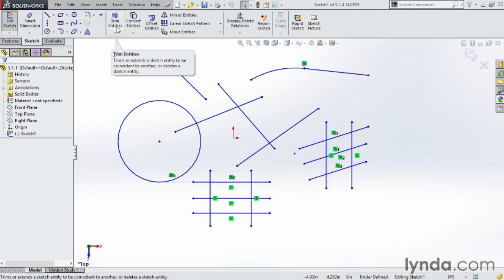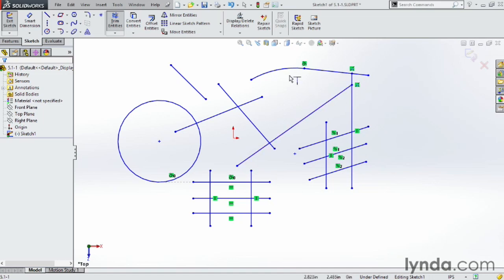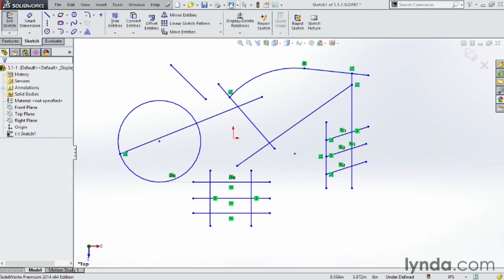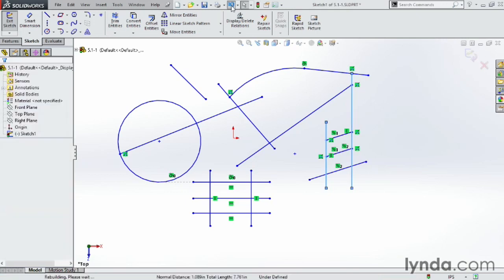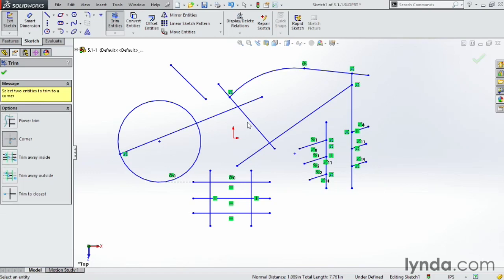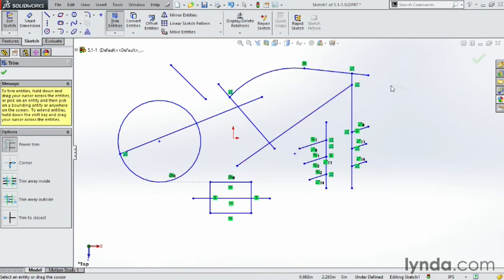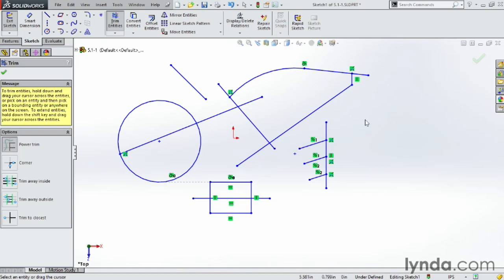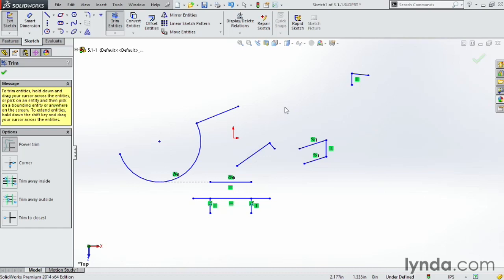Sketch Editing Tools: Trim